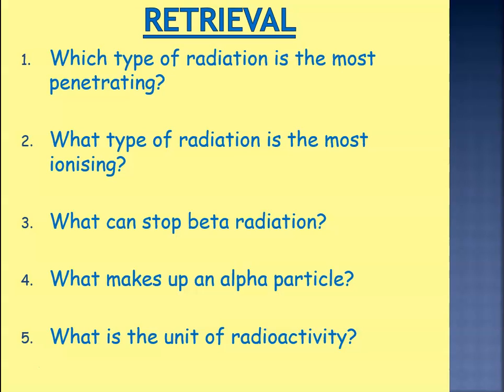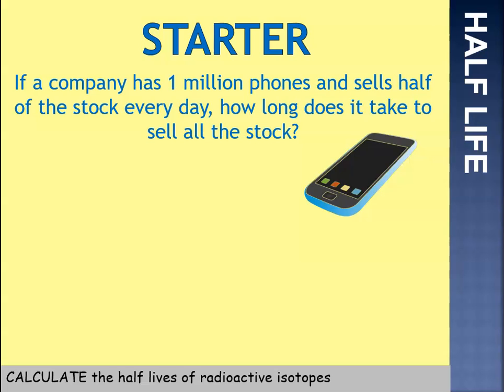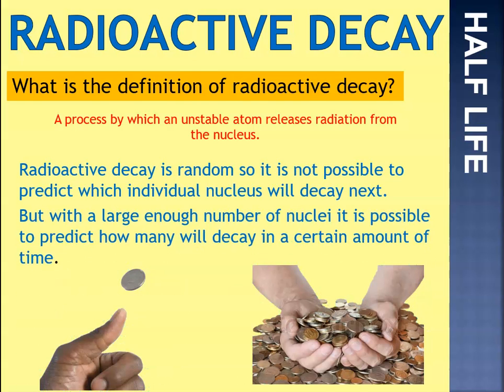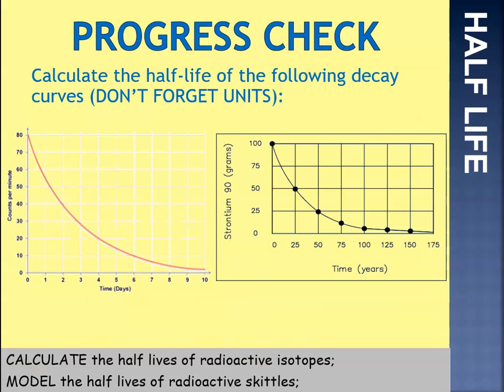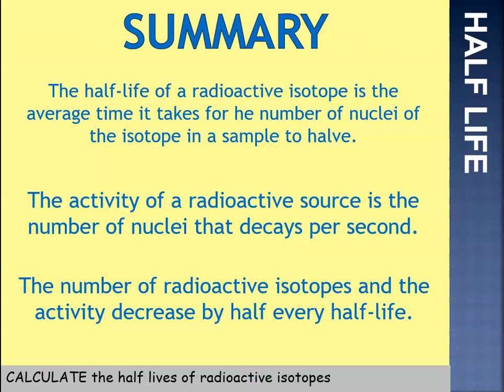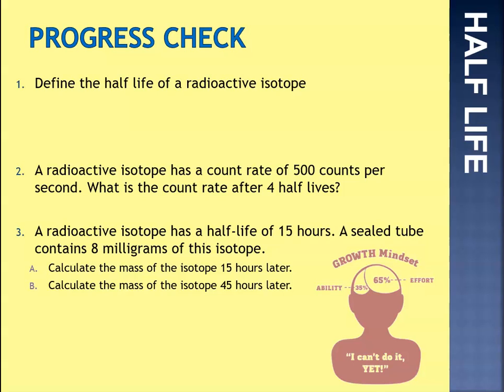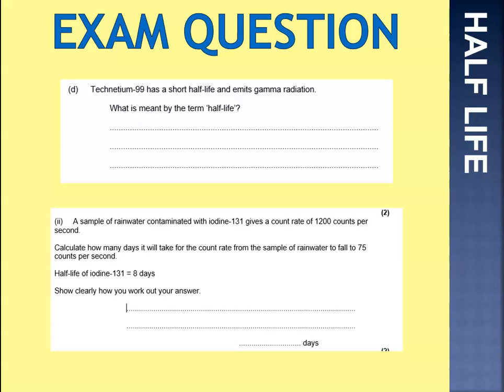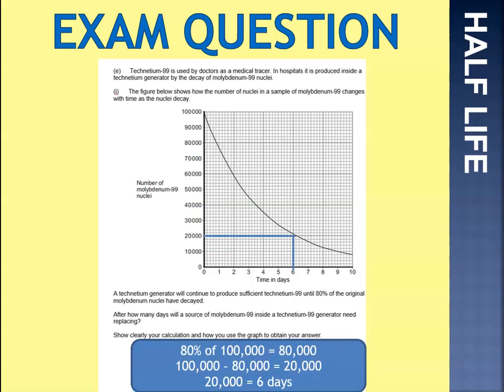Half-Lives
LO: To understand what half-life is